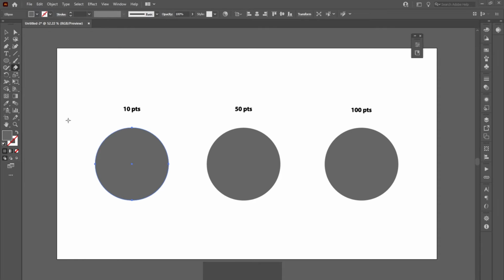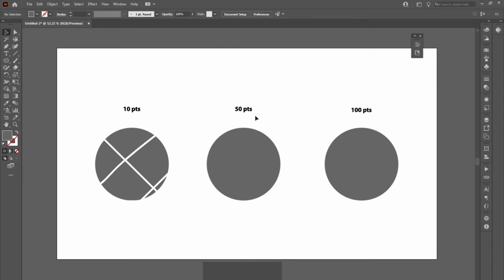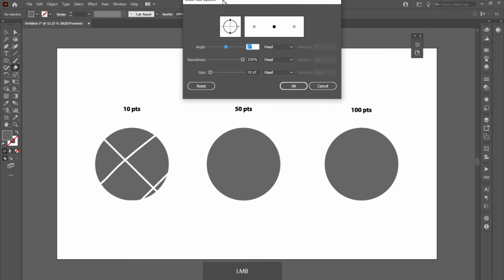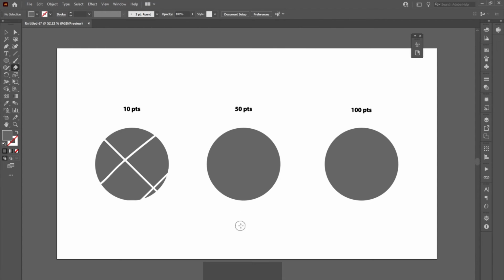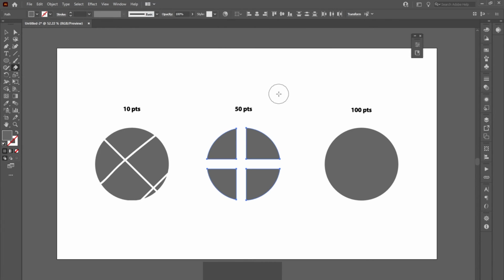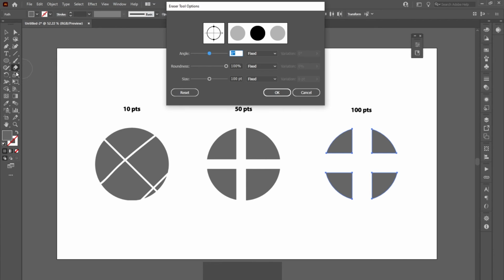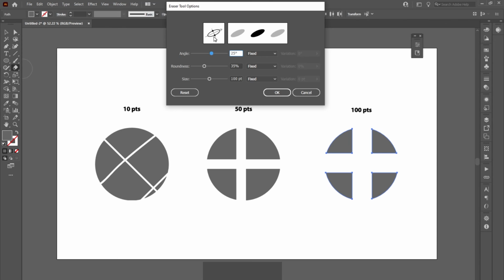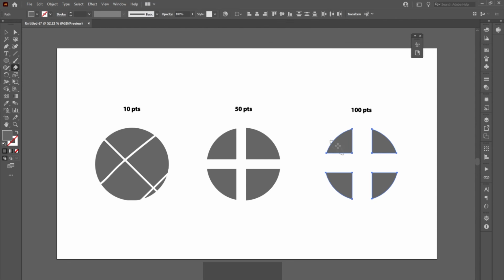How to use the eraser tool in Illustrator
Here's a quick video on how to manually go and change de size of your eraser brush in adobe Illustrator, mind you the brackets method works, but I've found that those types of key binds become quite picky when it comes to PC's so I'm showing you the most efficient way to go about it in my eyes.

Hopefully this tutorial helped you to find what you were looking for.